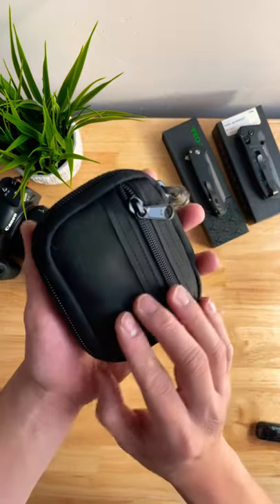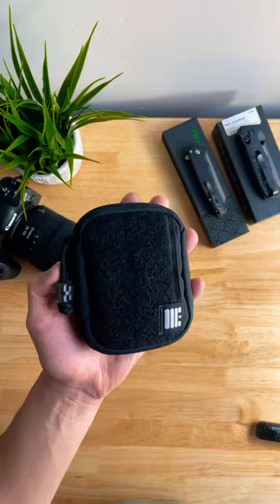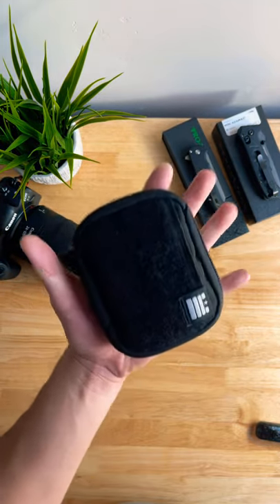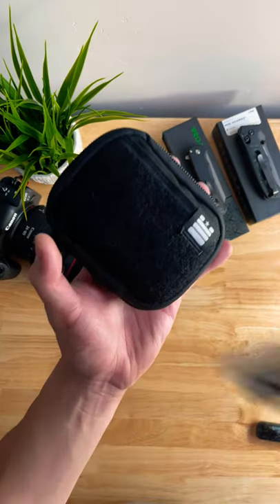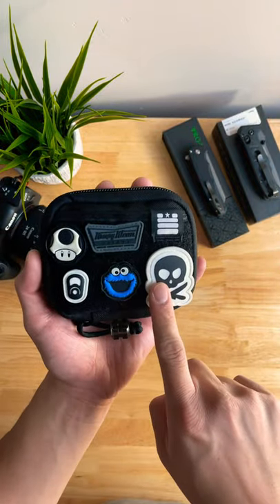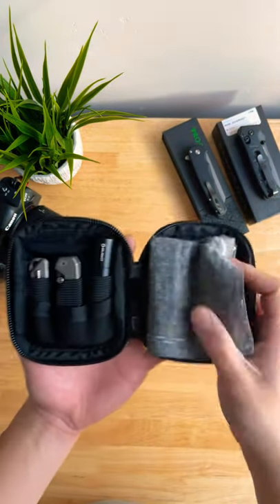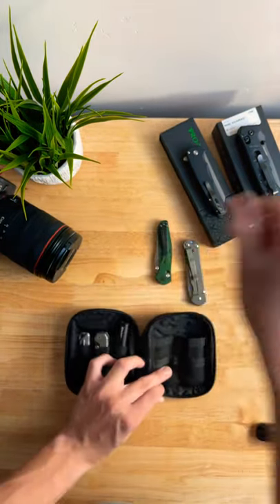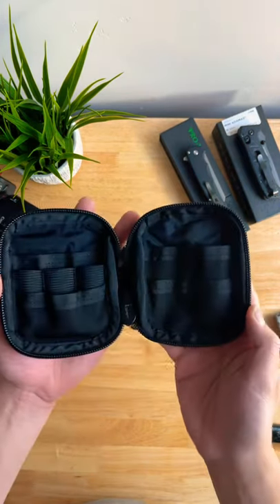Garage Built Gear Mighty Pouch FAST Overview